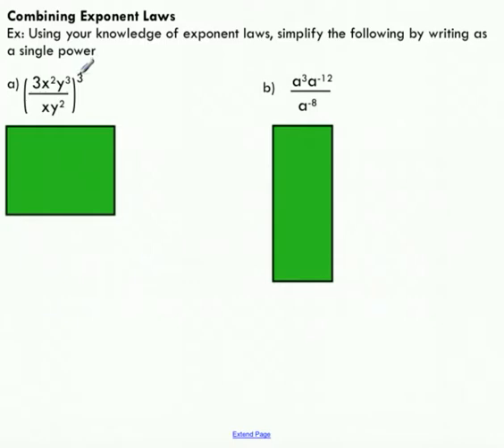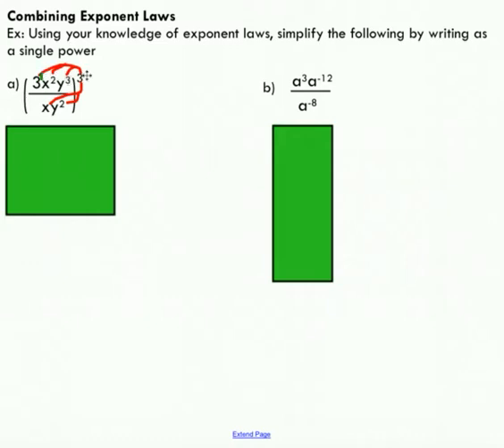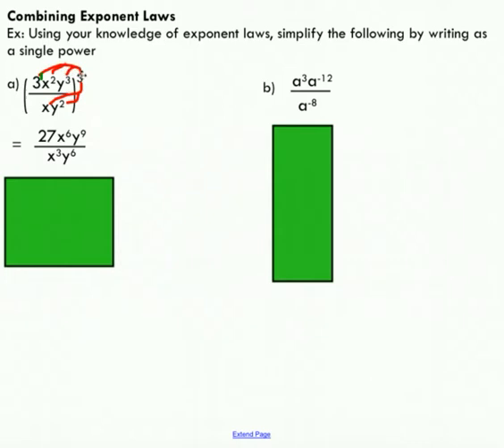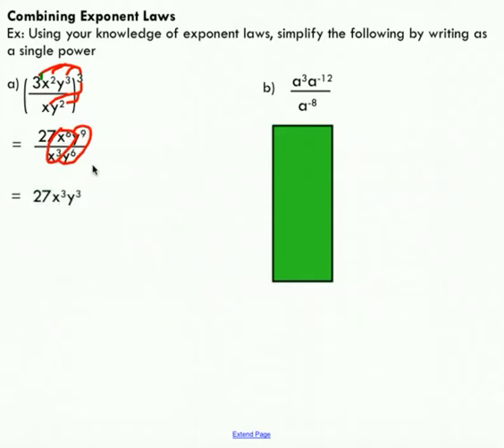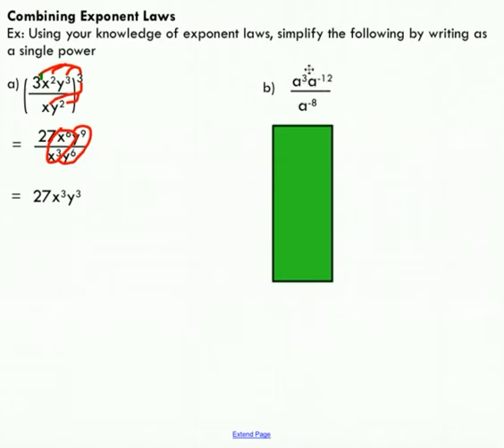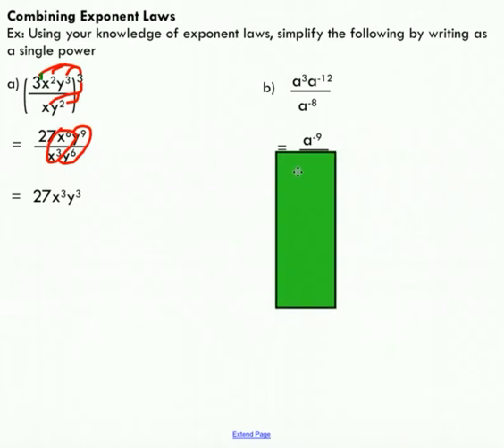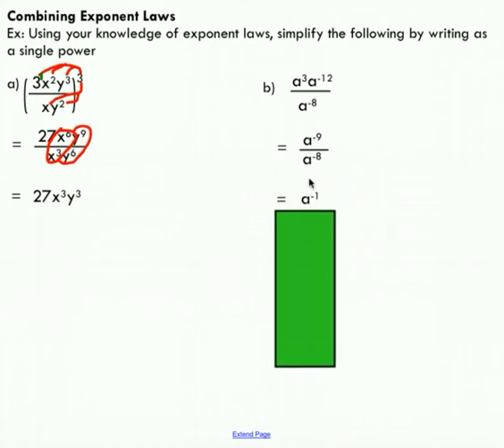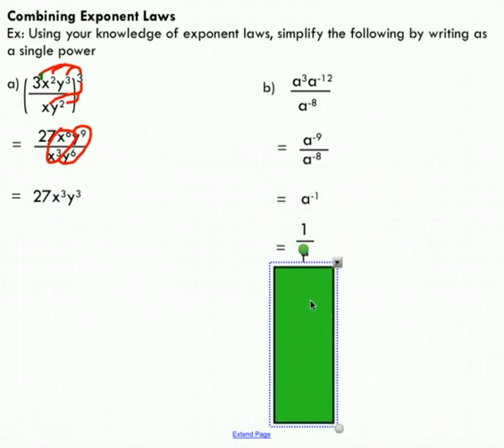Combining Exponent Laws